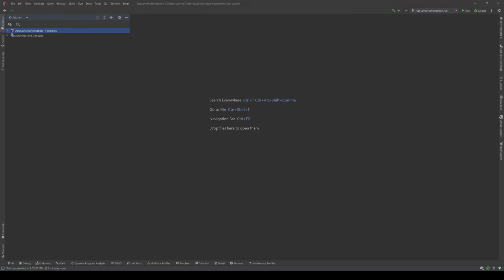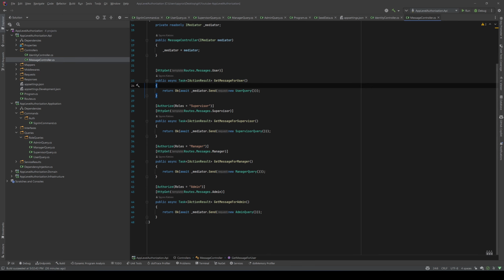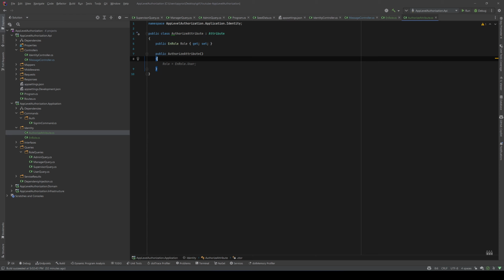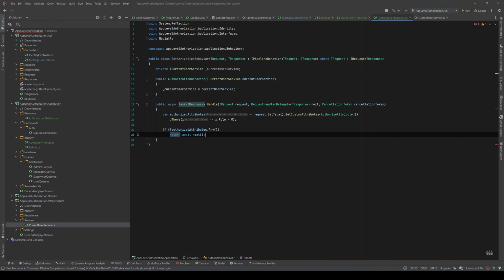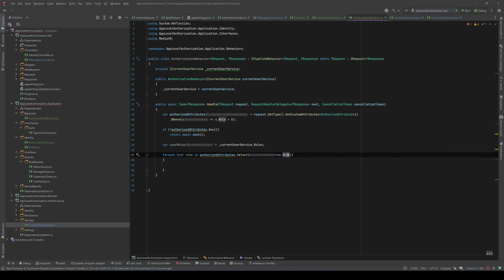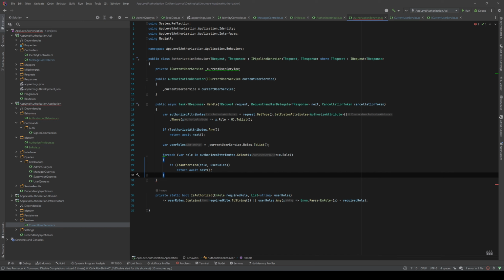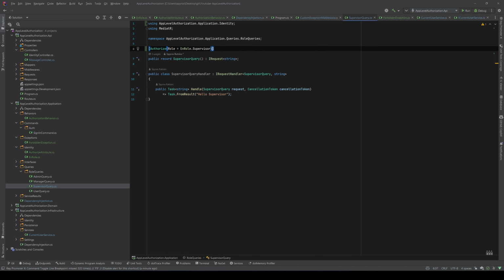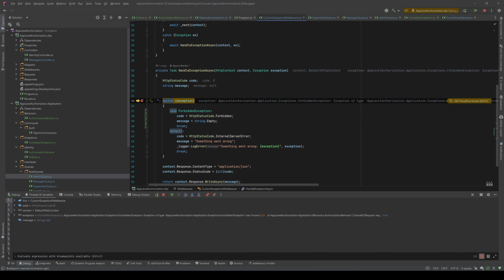How to implement Authorization in the Application Level (Clean Architecture)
How to implement Authorization in the Application Level of an api that is built with clean architecture, using jwt and mediator's pipelines.

Chapters:

00:00 Solution Overview
03:46 Creating an enum for the roles
05:28 Creating an Authorize Attribute
06:25 Implementing Authorization
16:05 Creating a Forbidden Exception
17:51 Exception Middleware
19:08 Decorating our queries
19:46 Run & Debug